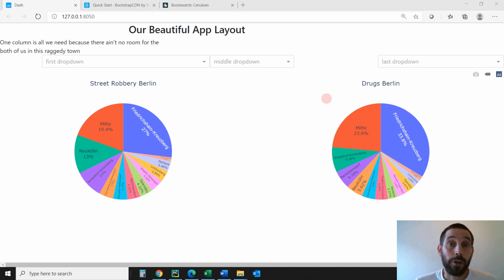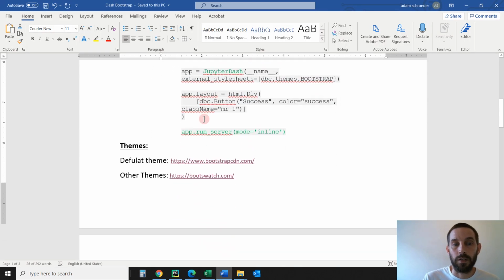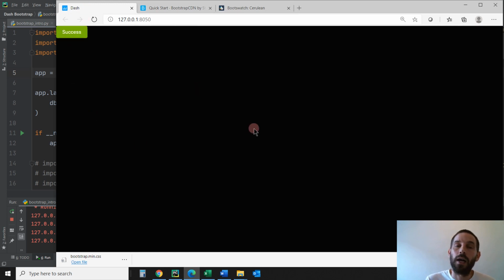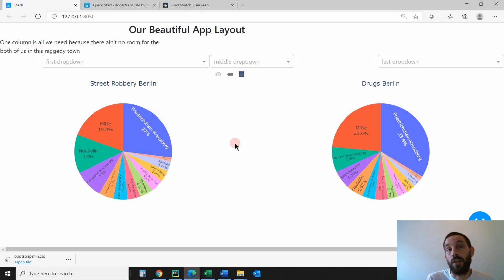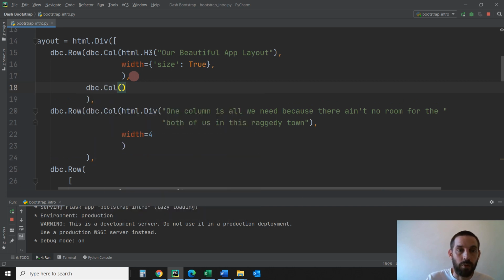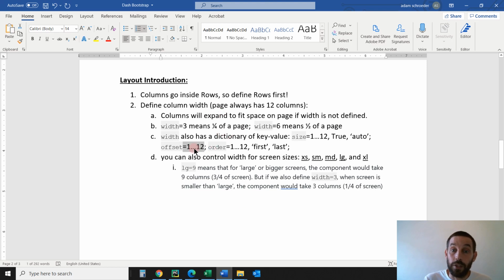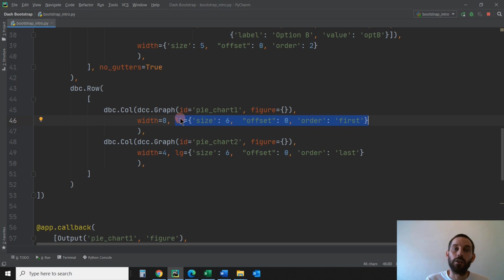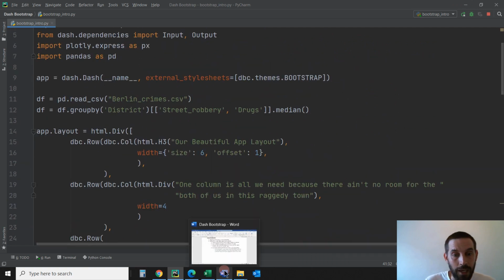Introduction to Dash Bootstrap - Styling your App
Learn to style your Dash app, using Dash Bootstrap and CSS. We will explore different Bootstrap themes and components to shape the design and layout of our interactive web app.

Video Layout:
00:00 - What you will learn
01:25 - Python libraries required
02:06 - Bootstrap theme
04:14 - Cyborg theme
05:41 - Local themes
08:54 - Row/Column rule
10:41 - Page Layout and basic Width
13:15 - Width as dictionary {size, offset, order}
16:00 - Offset
18:38 - Order
20:09 - Layout by screen size